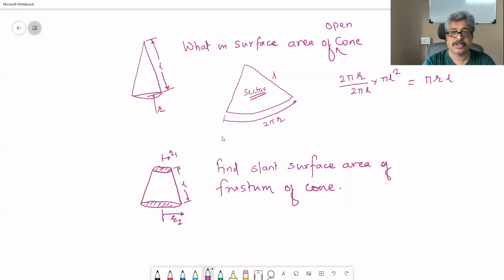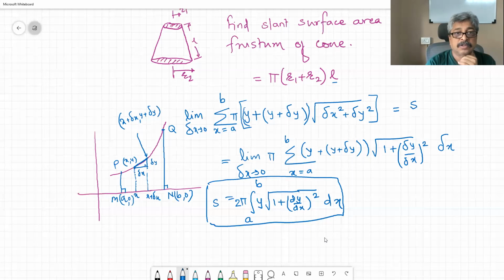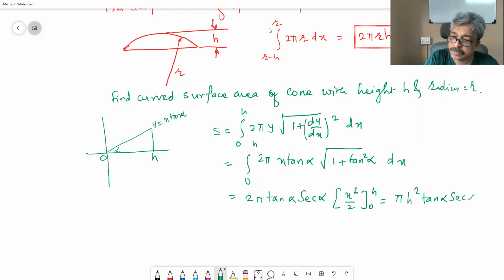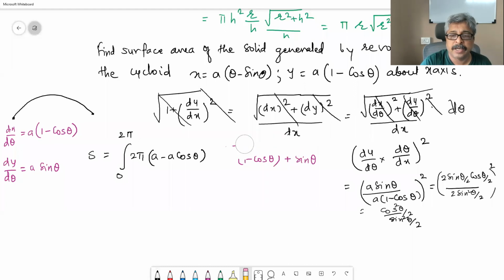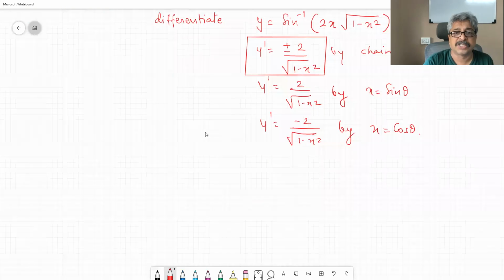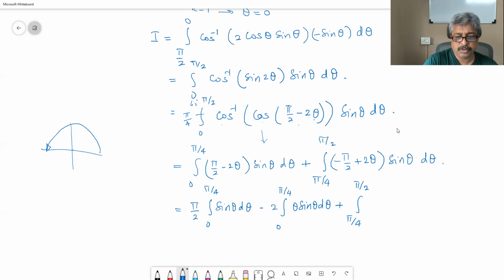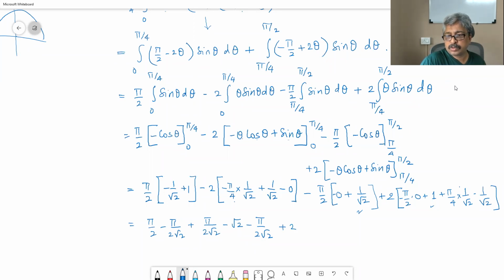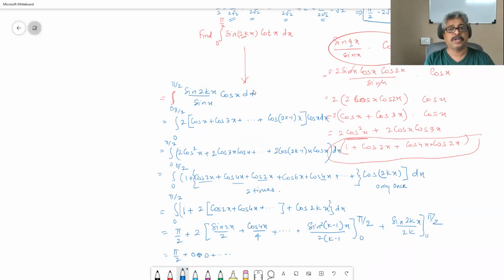Definite Integration 7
Surface area derivation, Surface area of sphere, Surface area ofspherical cap, Surface area of cone. Unusual case of substitution in definite integration.
Definite Integration 7, By Subodh Pethe, M. Prakash Institute, Pune